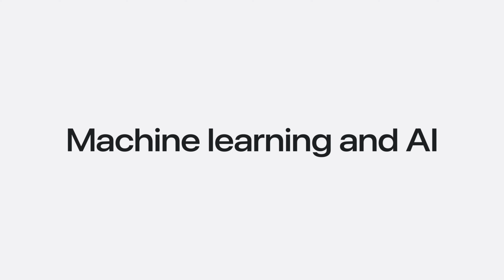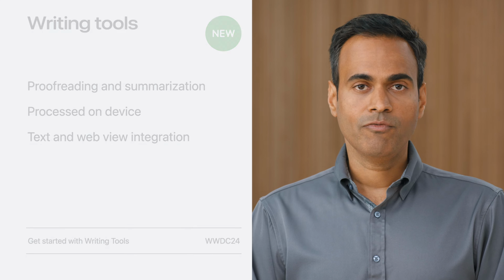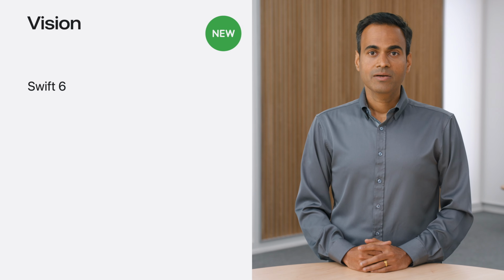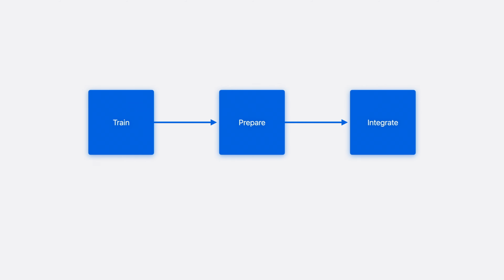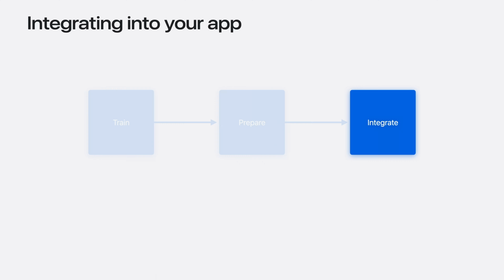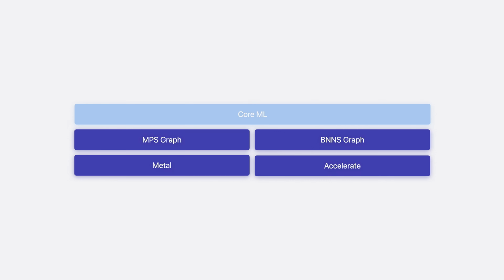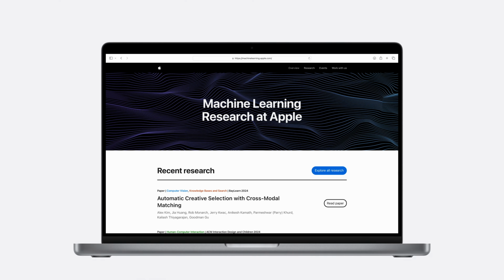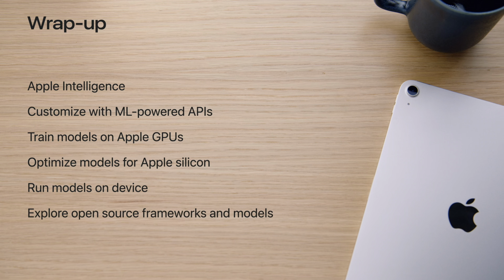WWDC24: Explore machine learning on Apple platforms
Get started with an overview of machine learning frameworks on Apple platforms. Whether you’re implementing your first ML model, or an ML expert, we’ll offer guidance to help you select the right framework for your app’s needs.

00:00 - Introduction
02:05 - Apple Intelligence
03:55 - ML-powered APIs
07:16 - Running models on device
14:45 - Research